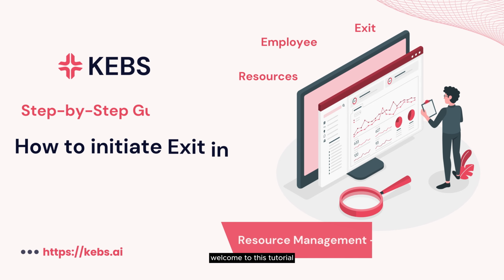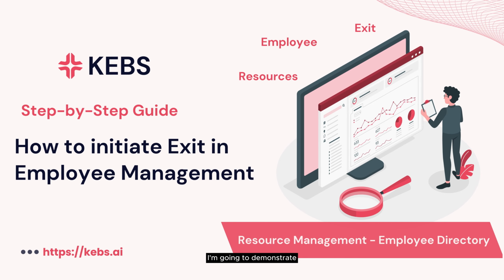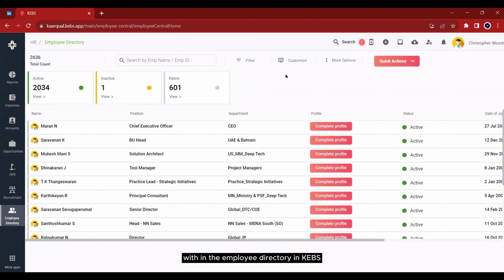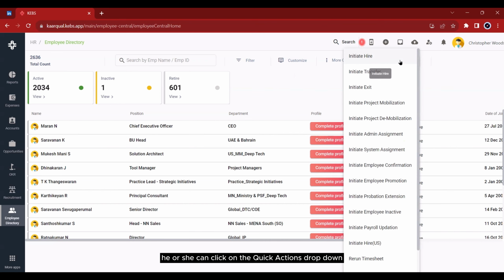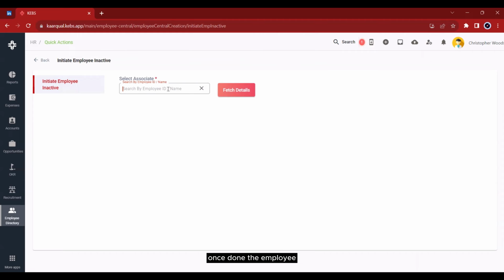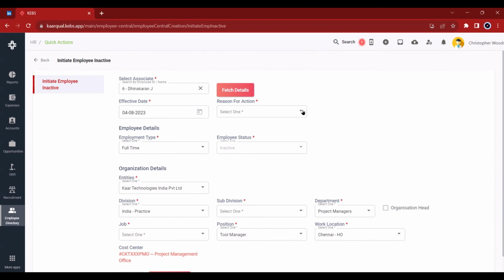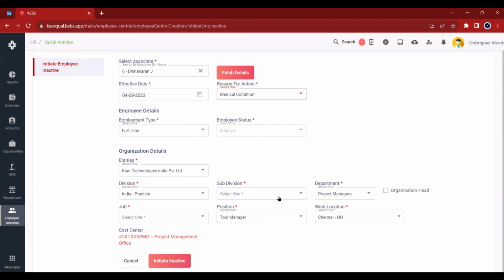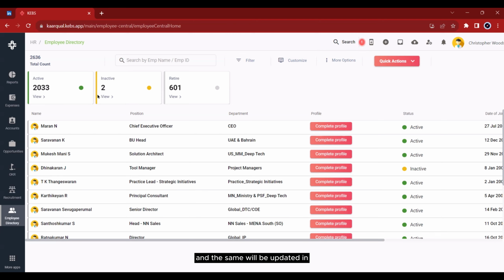How to initiate Employee Inactivity in KEBS Resource Management- Step by Step guide | PSA Tool | Q2C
Welcome to our world of PSA! In this tutorial, we'll guide you with the knowledge and tools to efficiently manage employee transitions within your organization. Learn how to handle terminations, leaves of absence, and other situations effectively, ensuring compliance with company policies and industry regulations. By following our best practices, you can streamline the offboarding process, protect sensitive data, and maintain a smooth workflow. Whether you're an HR professional or a manager, this tutorial will help you navigate the complexities of employee inactivity, supporting your organization's growth and success.

0:00 - Introduction
0:15 - Employee Directory Dashboard
0:20 - Employee Inactive Tab
1:25 - Related Videos